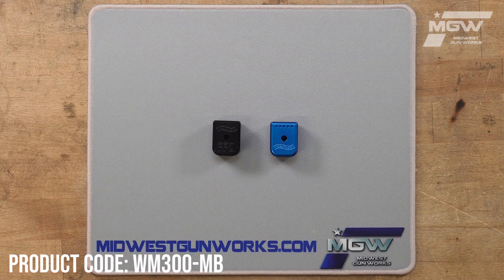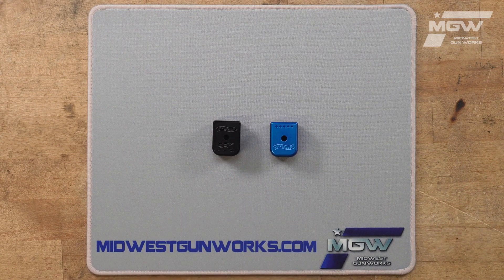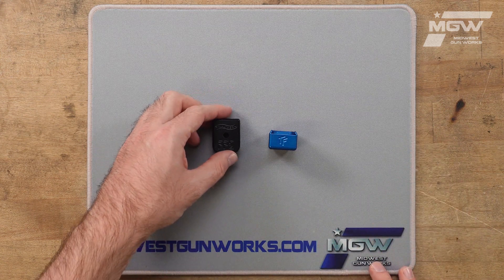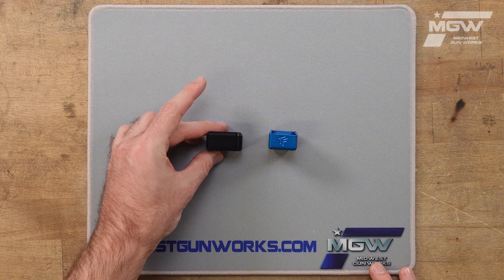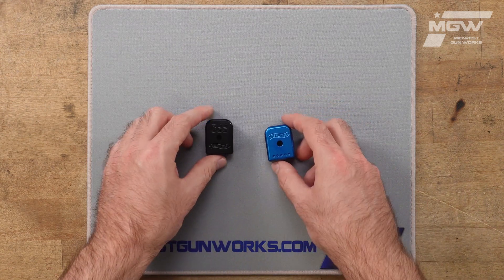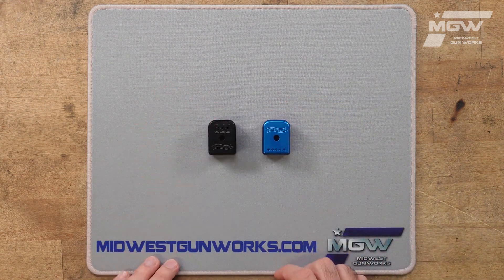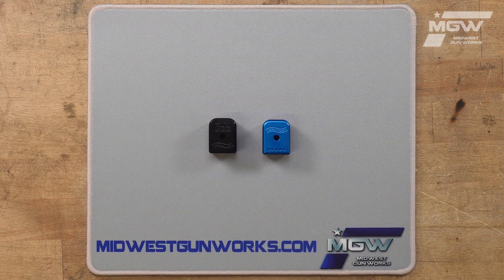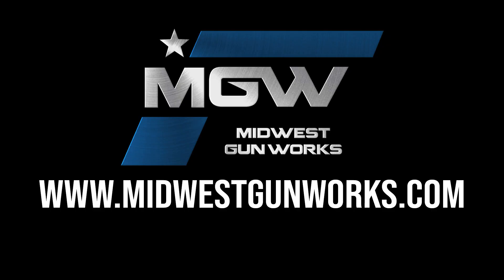Walther PPQ Taylor Freelance Magazine Basepad - Part# WM300-MB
Delve into the Walther PPQ Taylor Freelance Magazine Basepad - Part# WM300-MB.